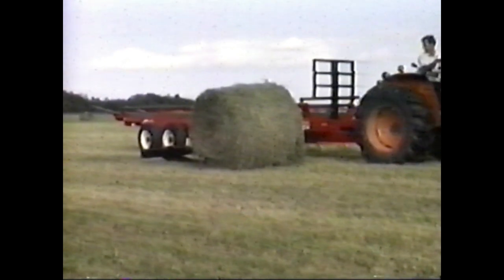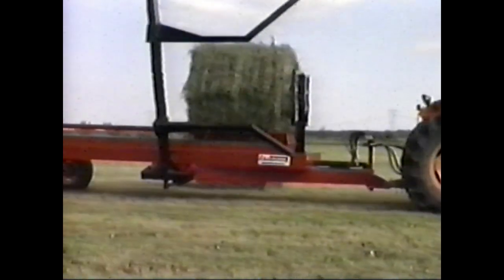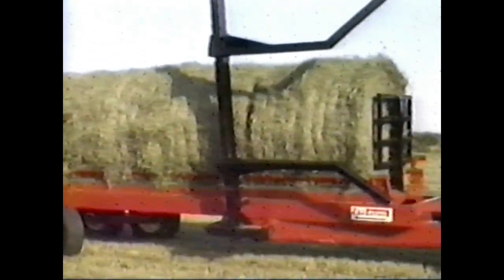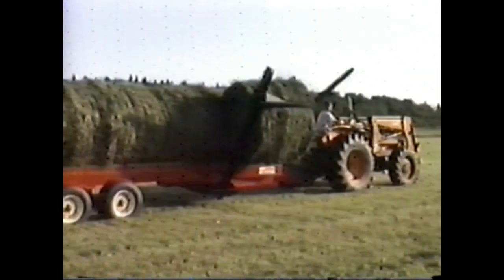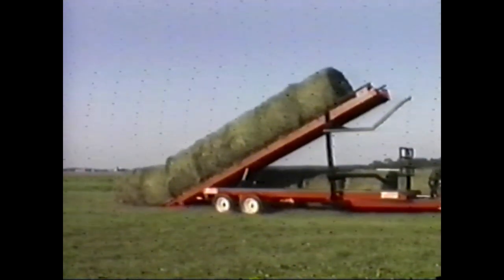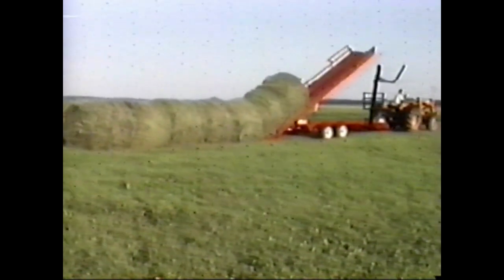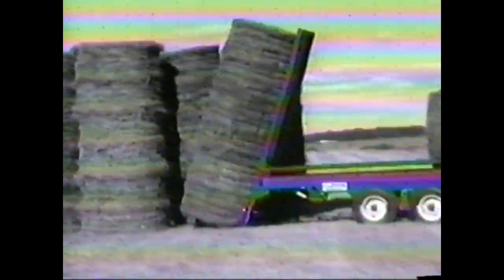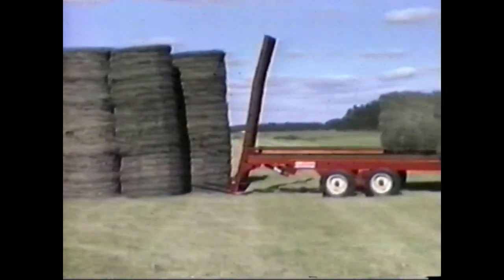Pronovost P-6800 1990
Founded in 1969, Machineries Pronovost started its activities repairing agricultural machines. A 1300 square foot shop facing the family farm met the demand. Over the years, the highly creative spirit of the team enabled the company to develop a considerable line of innovative products and become a Canadian leader in the conception and fabrication of snow blowers and agricultural machinery.

The numerous patents acquired over the years, testify to the sense of innovation at Machineries Pronovost and our commitement to research and developement continues to fuel our growth. Renowned for the exceptional performance of our snow blowers, we continue to push the limits with our innovative machines such as the PXPL-XPRO or our inverted machines.

Looking at our 3 way tilting trailers, the SilaTube or our auto loading bale trailers will prove that our long-standing history with agricultural machinery remains intact. Year-end 2011 saw the purchase of Agland Macerators, now manufactured here at our factory in St. Tite, allowing us to pursue the development of our hay processing equipment line.

Machineries Pronovost produces over 2000 machines per year by its proud, qualified and devoted staff, all on the same farmland in St. Tite, and still facing the ancestral family farm. The factory floor now has a footprint of over 30 000 square feet , is filled with state of the art equipment but still retains the creative spirit which has allowed Machineries Pronovost to solidify its excellent world wide reputation.